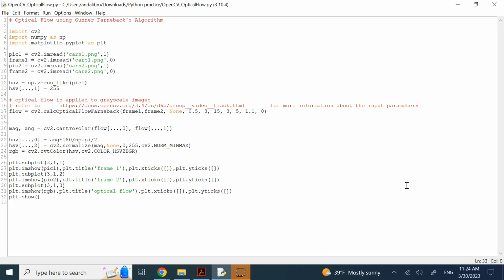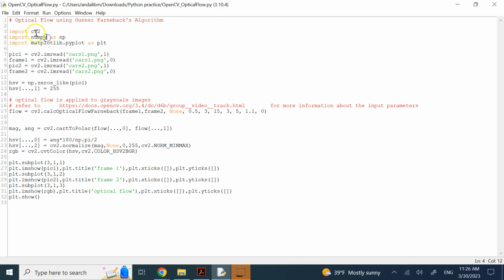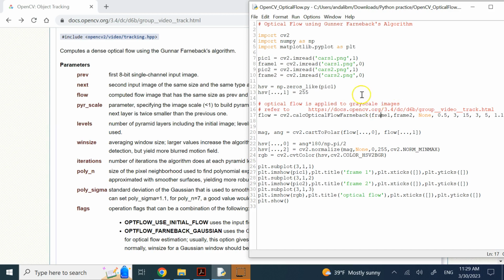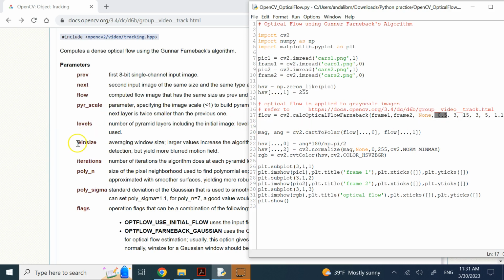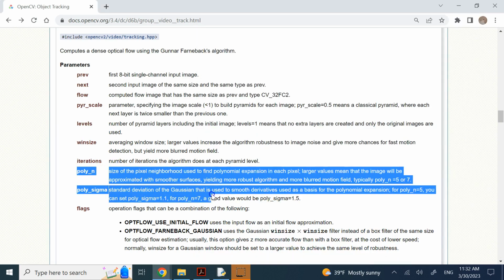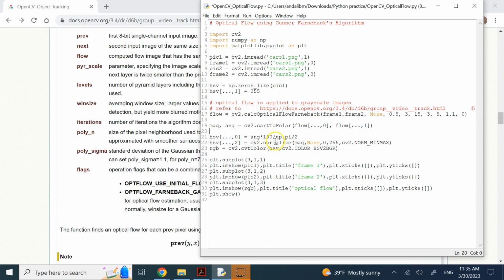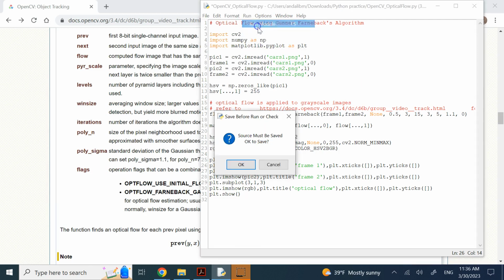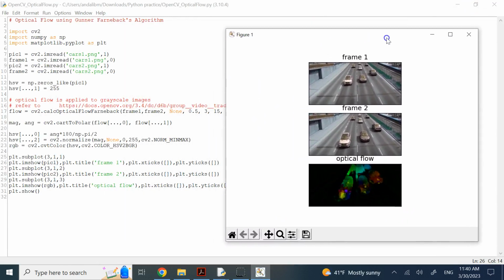OpenCV: Optical Flow Using Farneback's Algorithm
Calculation of Optical Flow Using the Farneback's Algorithm in OpenCV is explained in this video.